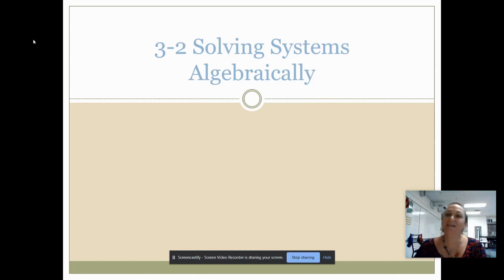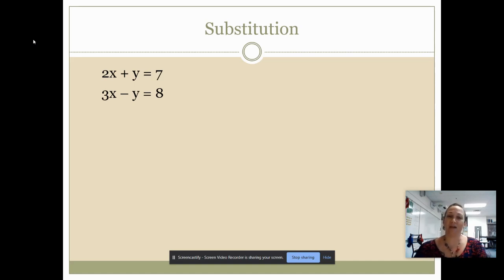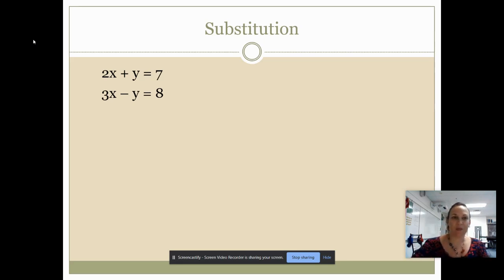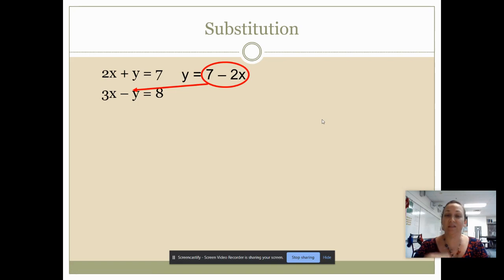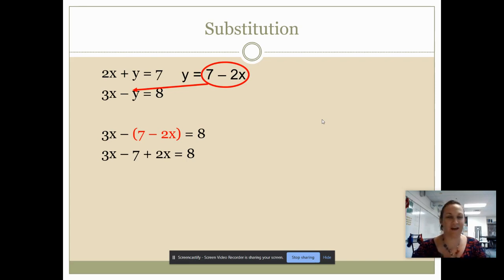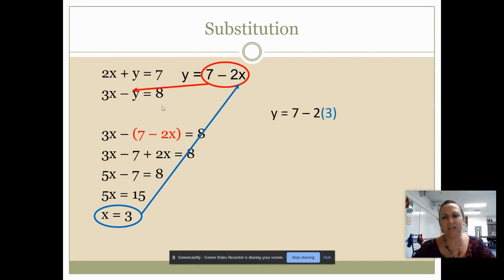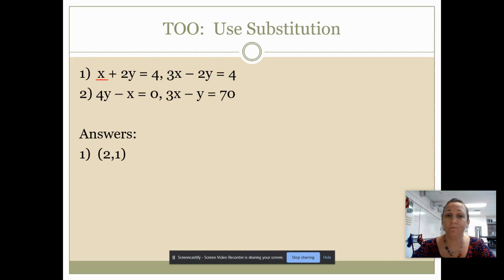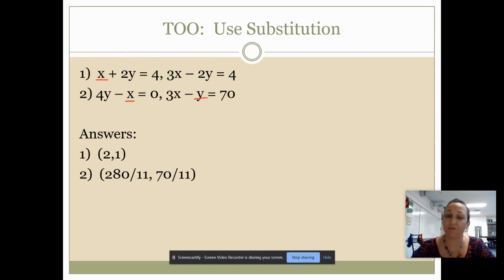10/13 Video 1 - Sub pt2